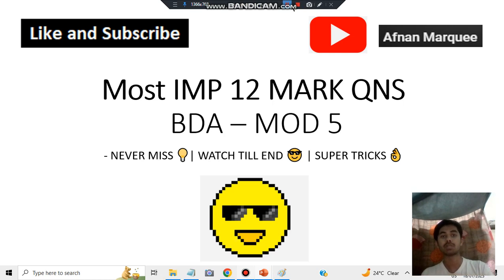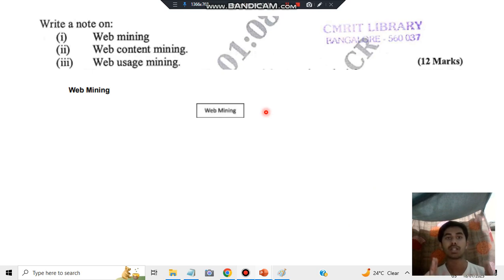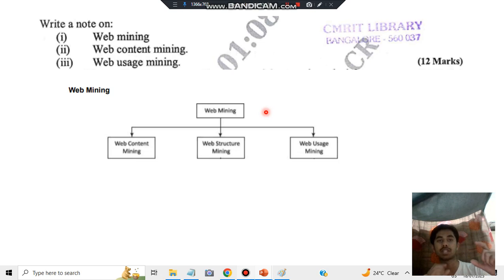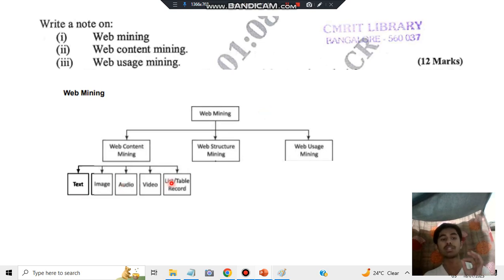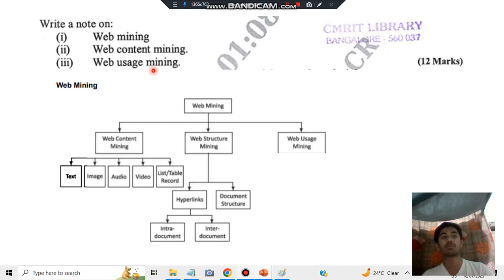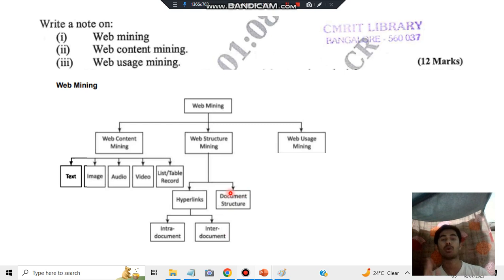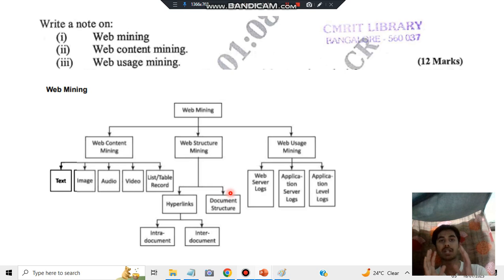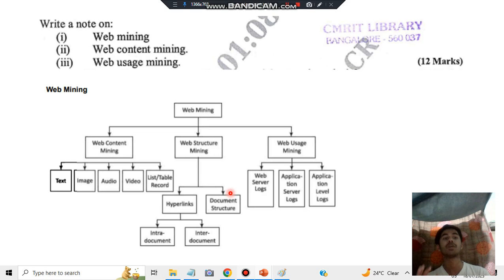WEB MINING EASY 12 MARK QN 👌 Best Video💯SUPER TRICKS 2023 EXAM🤩🎯🔥🔥🔥 7SEM CSE ISE vtu #2023